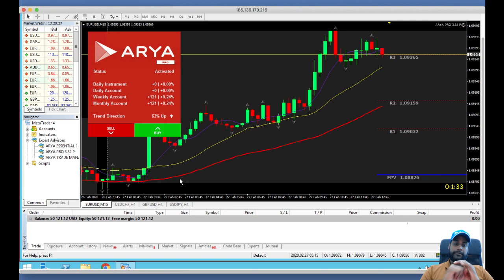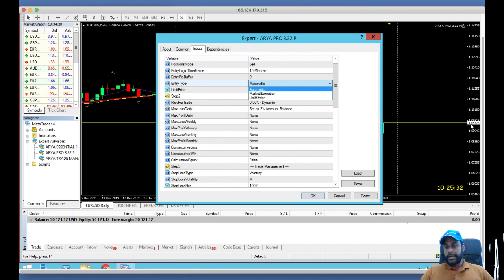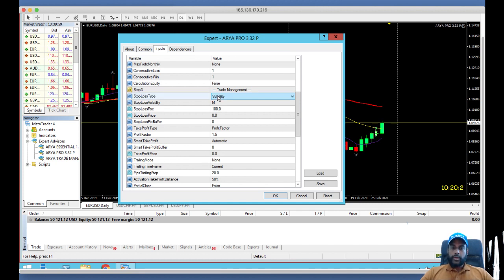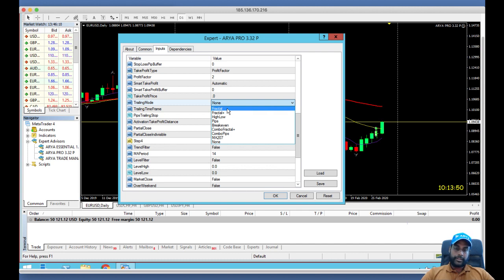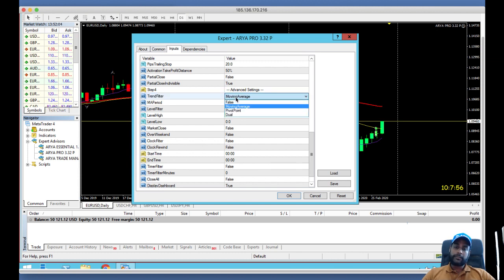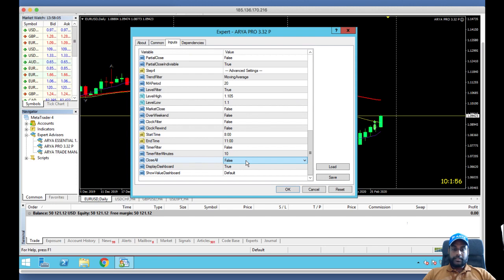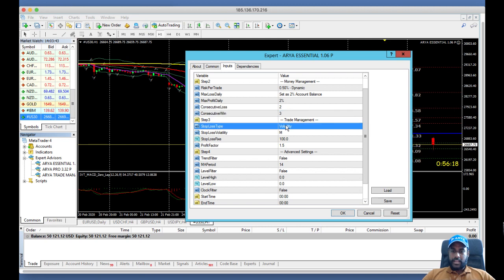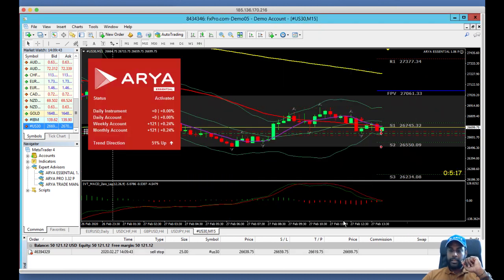How to create your FIRST ARYA TEMPLATE ?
How to automate your trades and leverage your time vs money ratio ? Sylvain helps you take your trading to the NEXT LEVEL !

► Find the ARYA traders tips in the ARYA community on Facebook